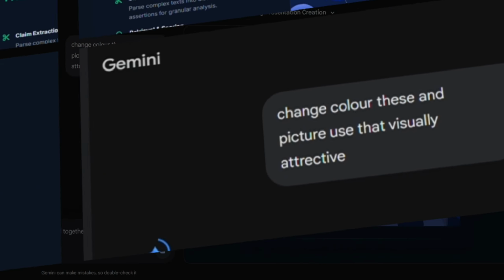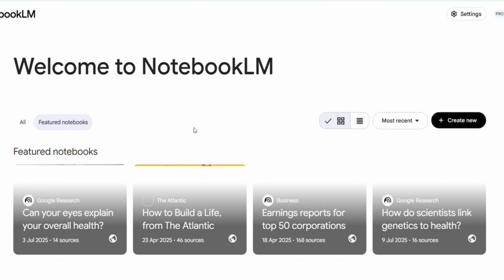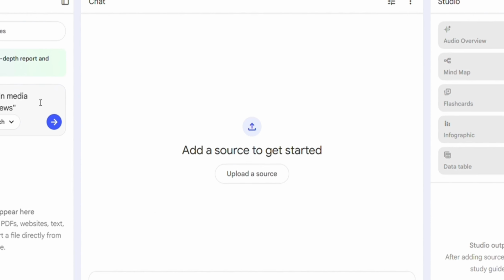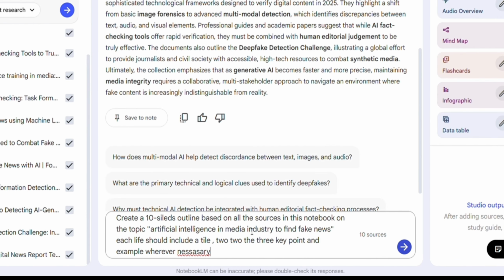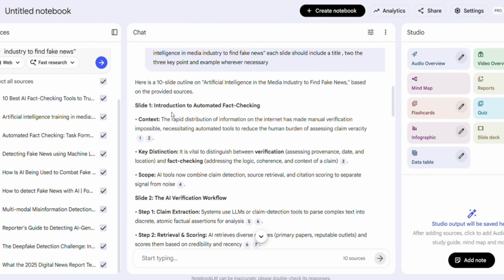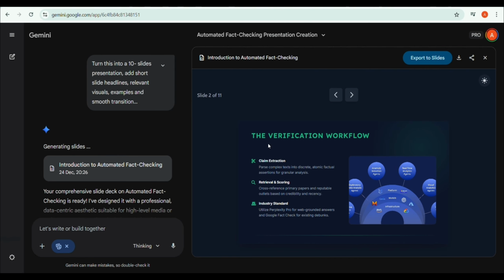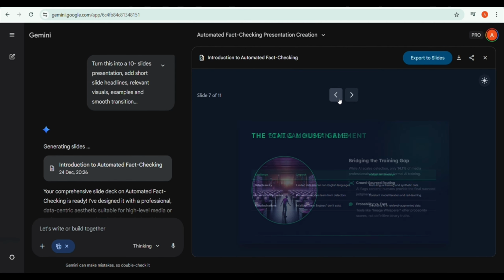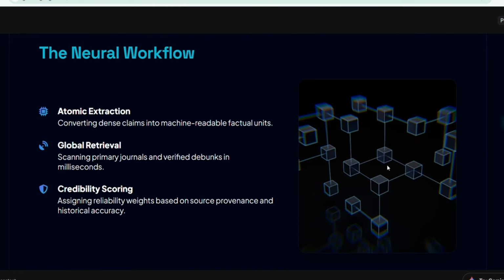Make Professional Presentations with NotebookLM + Gemini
Welcome to another video on Knowledge Elevator
This video is part of our AI Study Hacks (NotebookLM Series).

In today’s tutorial I’ll show you how to create professional presentation slides using Google NotebookLM for content (outlines, summaries, slide text) and Google Gemini for visuals (slide images, backgrounds, product shots). Learn a streamlined workflow: upload notes/PDFs → generate a structured presentation outline in NotebookLM → create speaker notes and slide copy → produce custom Gemini visuals → assemble and export a finished slide deck ready for Google Slides or PowerPoint.

✅ How to auto-generate slide outlines and speaker notes from notes/PDFs using NotebookLM
✅ How to create on-brand slide visuals using Gemini (images, backgrounds, product shots)
✅ How to match visuals to slide copy for high-impact presentations
✅ Export options & quick editing tips (Google Slides / PowerPoint)
✅ Prompt templates for NotebookLM & Gemini to reproduce results instantly.

Perfect For
Students | Teachers & Educators | Researchers 🔬 | Presenters | Marketers | Product Teams | Anyone who needs fast, polished presentations

If you want to save hours, improve clarity, and deliver more persuasive presentations, this tutorial will change how you prepare slides.